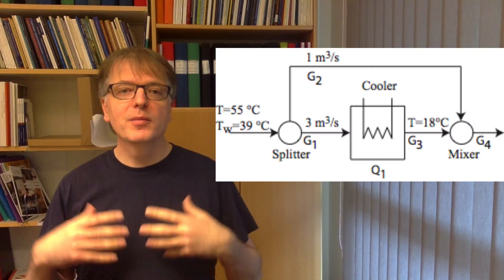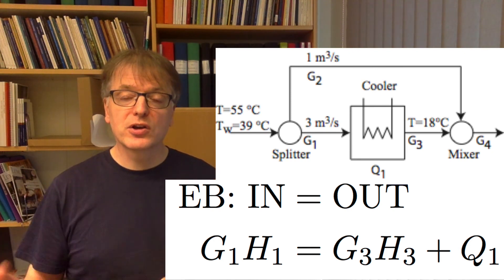Example: Adiabatic mixing of moist air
also includes cooling below dew point and what unit to use when making mass balances and a short comment on using energy balance to calculate cooling power needed.

BTW: The approximate cooling energy can be calculated like this:

IN = OUT
G1*H1 =G3*H3 + Q
With H1≈155 kJ/kg, H3≈50 kJ/kg and G1=G3≈3.03 kg/s we get
Q=3.03*(155-50) ≈ 320 kJ/s